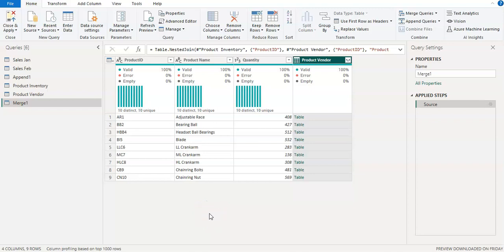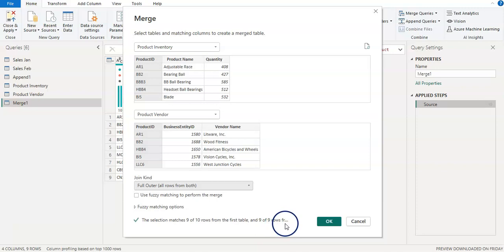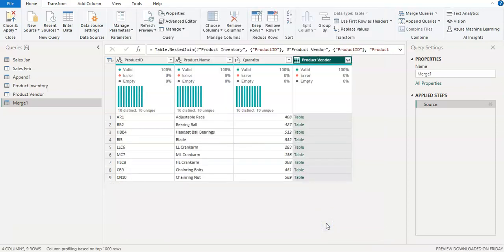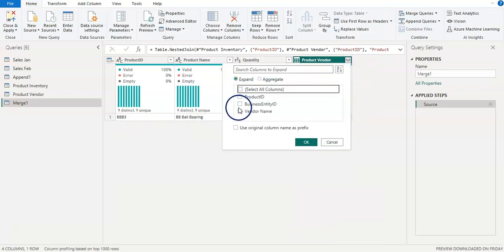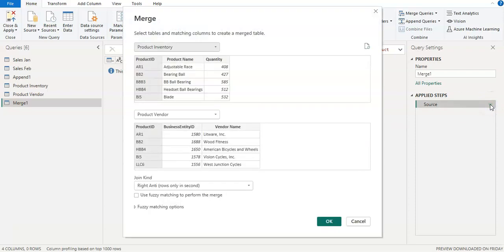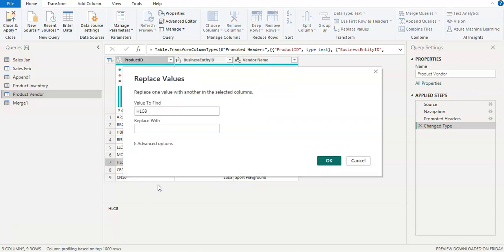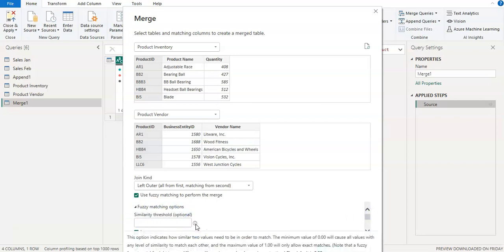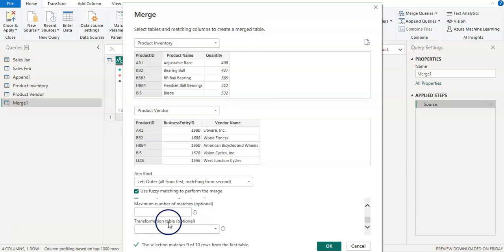Combine multiple Tables in Single Table in (Part 2) Power Query Editor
This video explains how to Combine multiple Tables in Single Table in Power Query Editor - POWER BI with different join types and also explains how to use Fuzzy matching option @LearnDataAnalytics-11

combine data in power bi
Append queries in power bi
Merge queries in power bi

Combine multiple Tables in Single Table (Part 1) in Power Query Editor